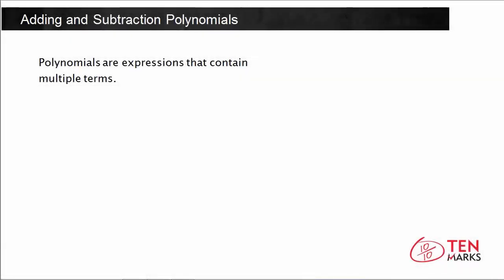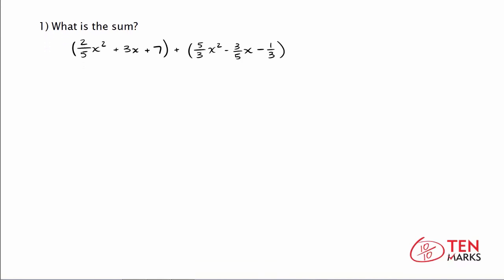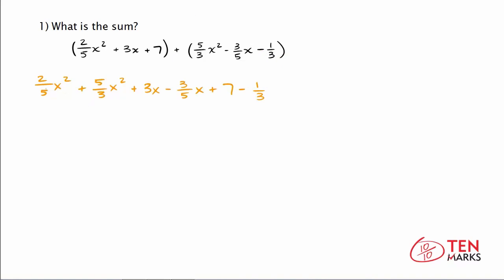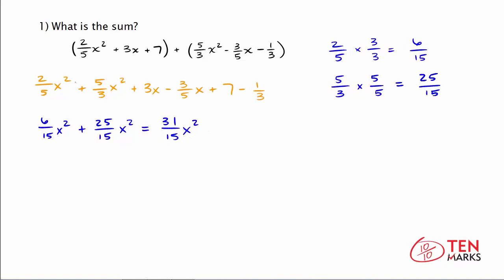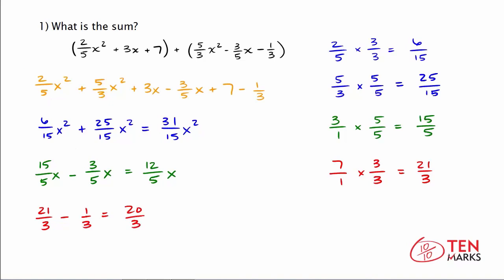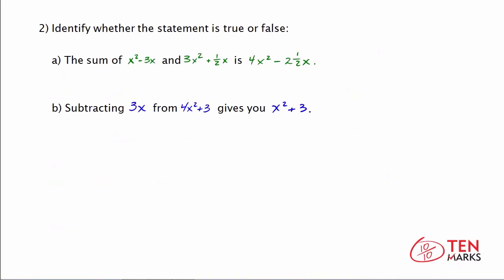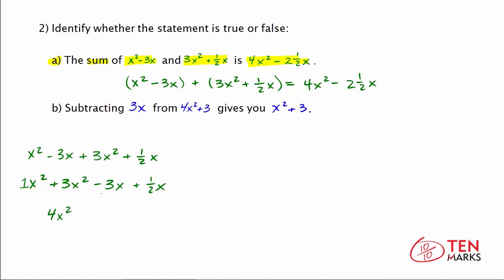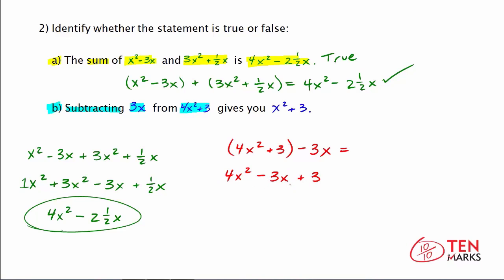Adding and Subtracting Polynomials: A-PR.1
This video demonstrates how to perform addition and subtraction on polynomials.